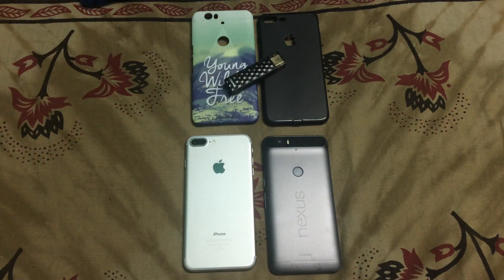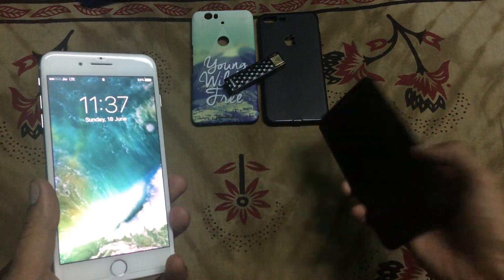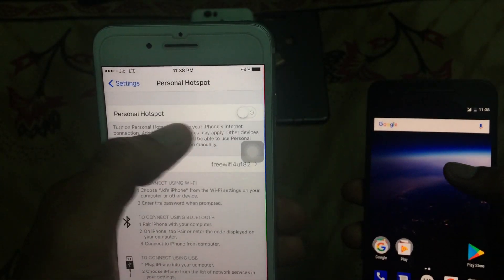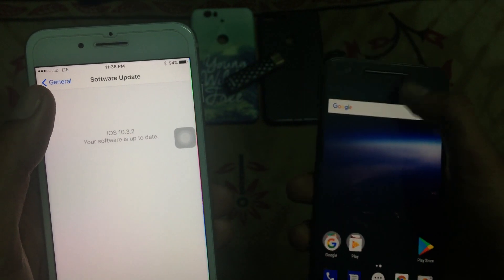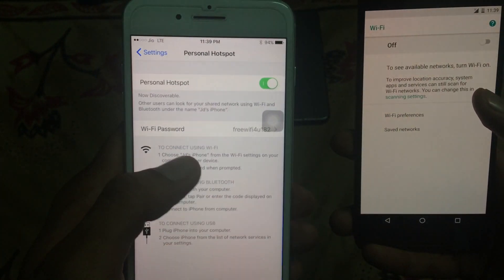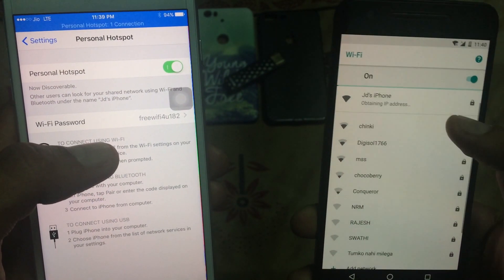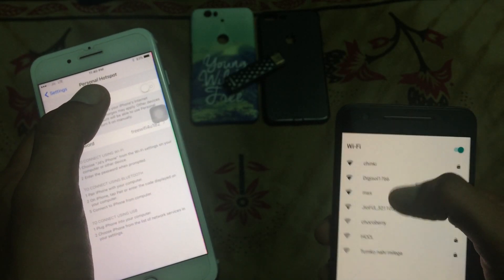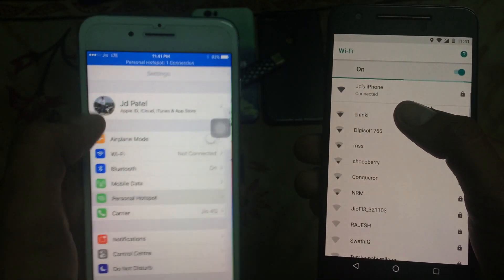How to Fix : iPhone Personal Hotspot not working issue - Resolved / Solved | iPhone iOS 7/8/9/10/11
Normally iPhone users face issue for using personal Hotspot, Connectivity issue is resolved by defined process in this video..